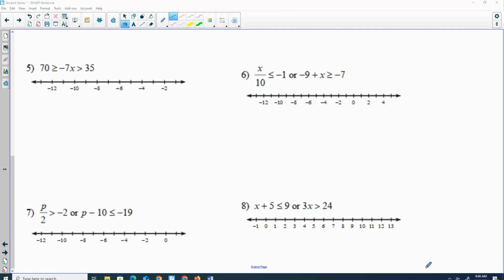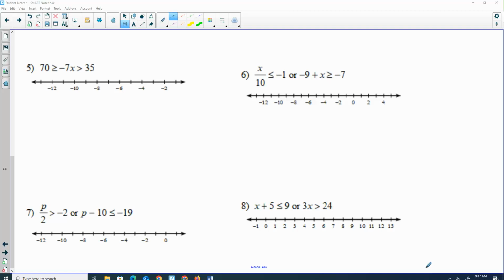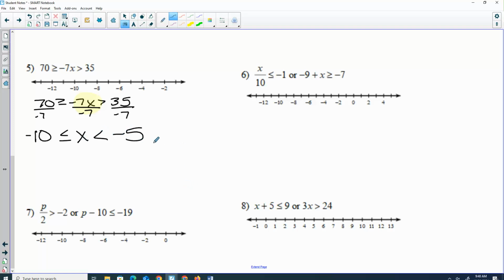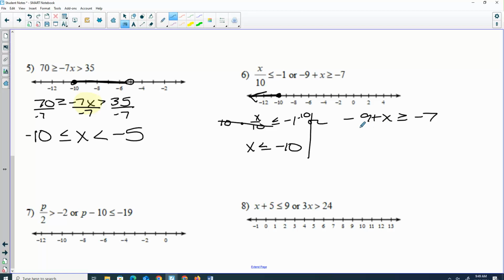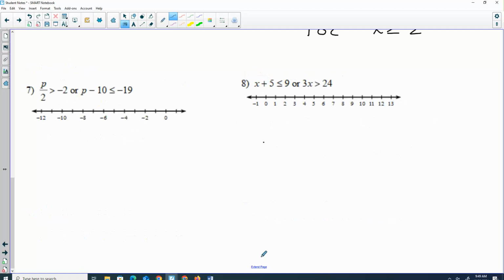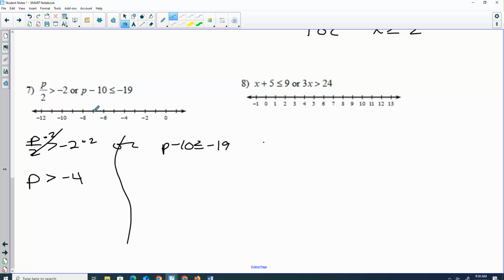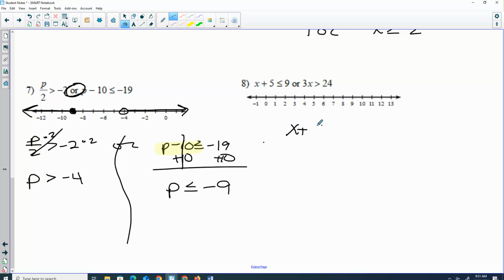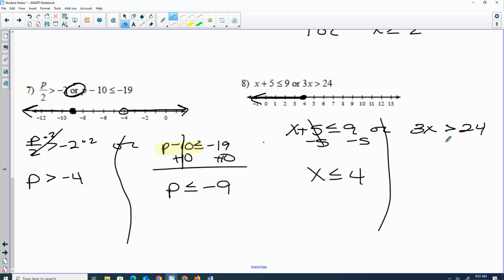Inequalities Oct 30